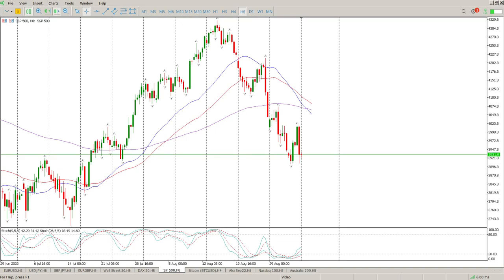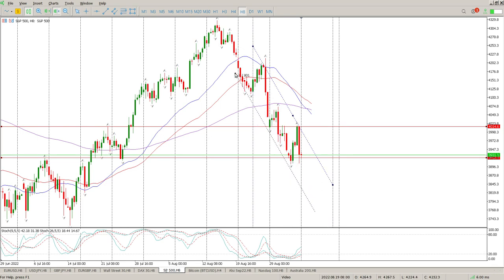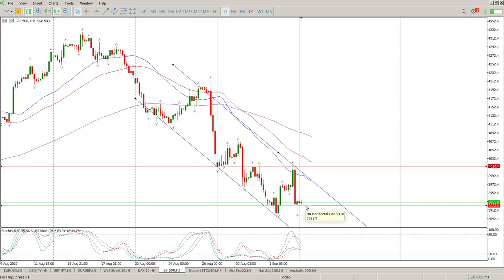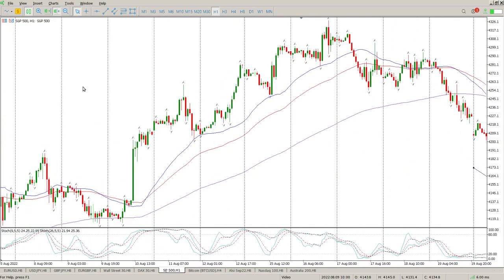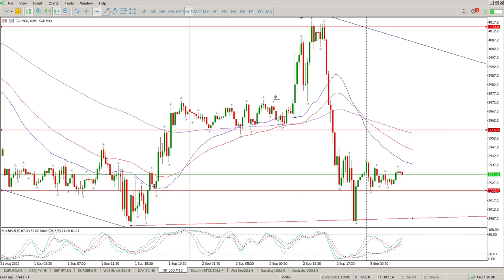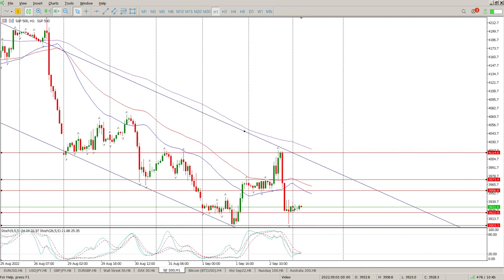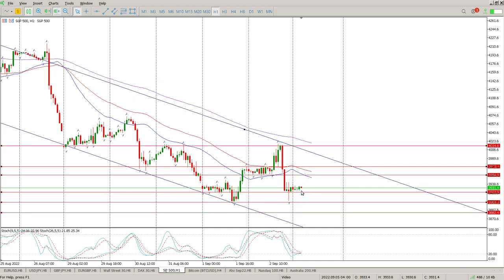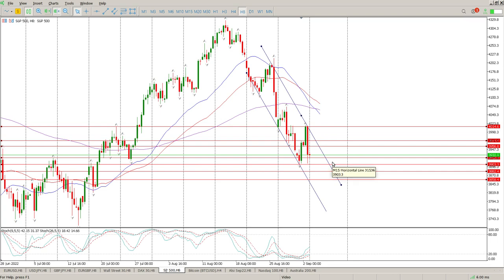S&P 500 Today 5 September 2022 Day Trade Setups Daily Technical Analysis. learn to trade.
Day Trade Setups Daily Technical Analysis of S&P 500 Today 5 September 2022